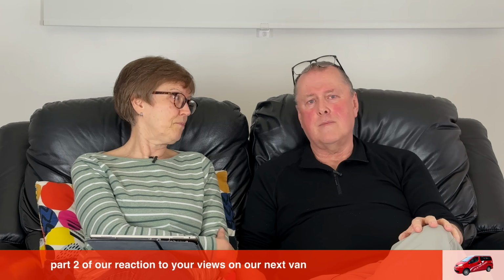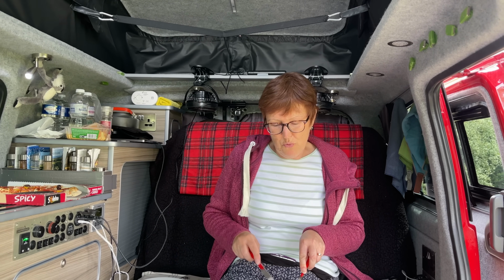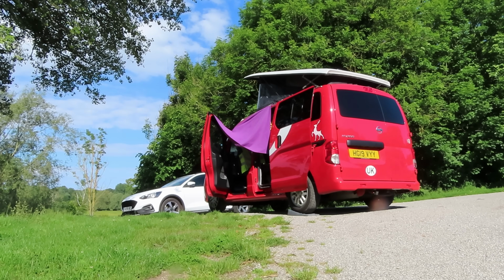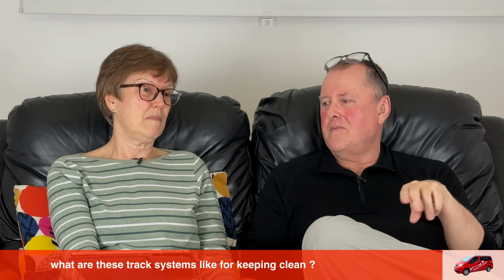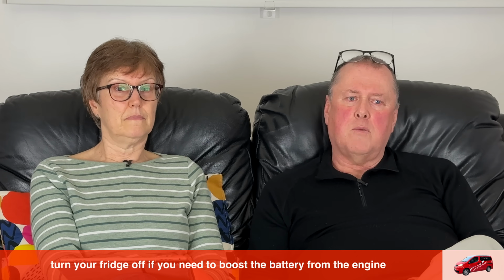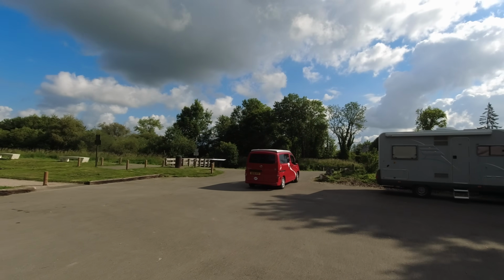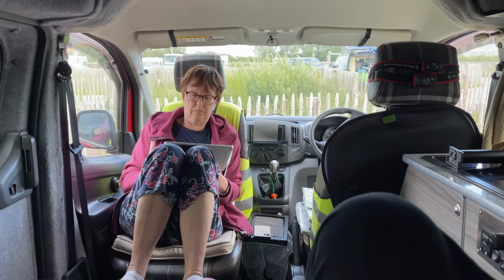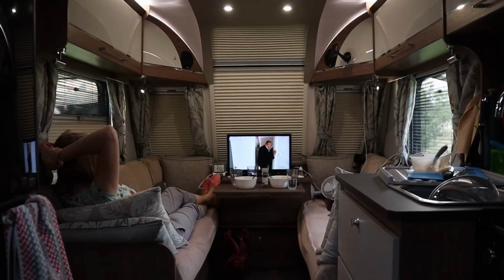Thoughts on our next van - Part 2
This is part 2 of our response to all your comments on our thoughts about changing our campervan.

We discuss the merits of Campingaz versus all electric then run through what we like and don’t like about the Marco Polo and VW California and are VW stopping production of the T6.1 Transporter?

Another conversion we consider is the Autocamper based on a Ford Transit but are we worrying too much about height restrictions or should we go for a high top? This opens up lots of motorhomes as possibilities with lots more home comforts.

Keep watching to the end to see if we have come to a decision about changing the little red camper.

Chapters:
00:00 Intro
00:47 Campingaz v all electric
01:53 Marco Polo
04:30 VW California Ocean
12:13 VW T6.1 Transporter
14:44 Autocamper
15:42 High top or pop-top
16:58 Motorhome option
18:58 One stop shop for vans?
20:02 Other options
21:20 Coming next

If you do that I get 1 month extra free as well 👍